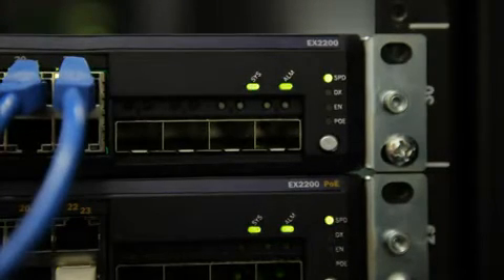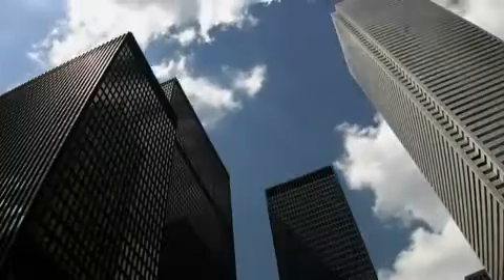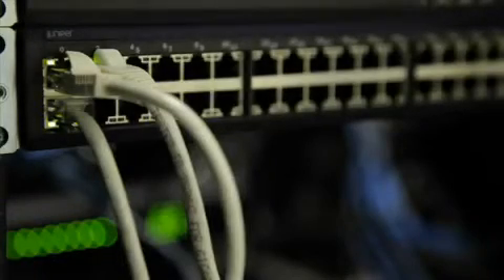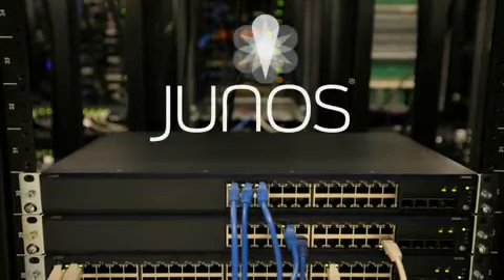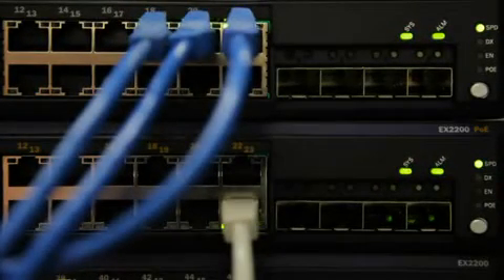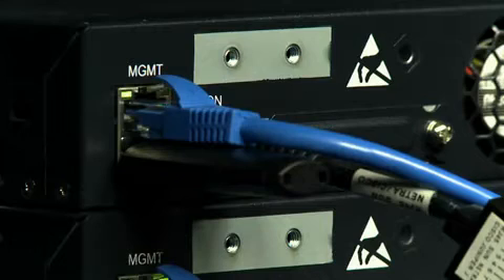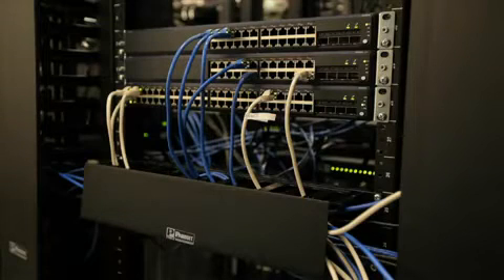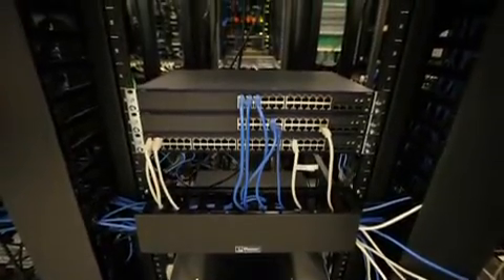Juniper: EX2200 Ethernet Switch Juniper Quality at an Entry-level Price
The EX2200 Ethernet Switch: a Quality Juniper Network at an Entry-Level Price.